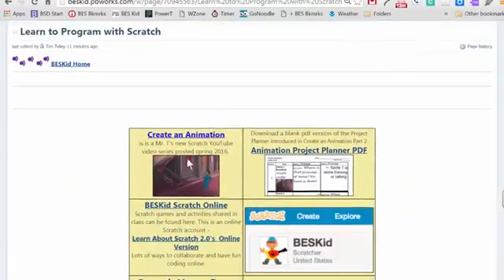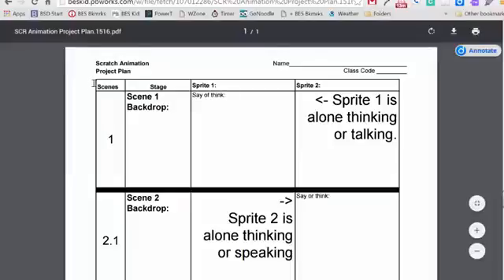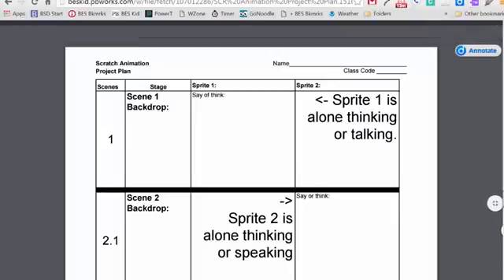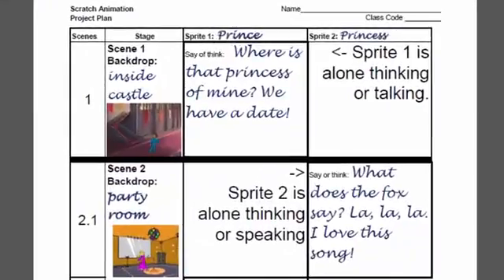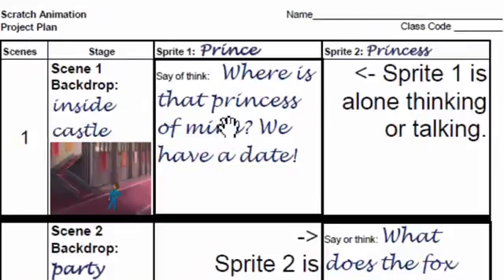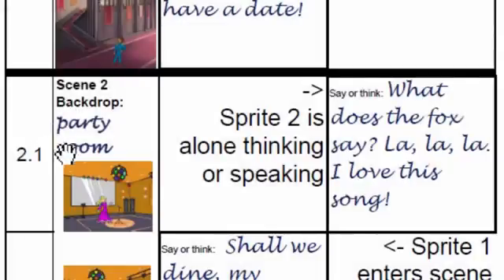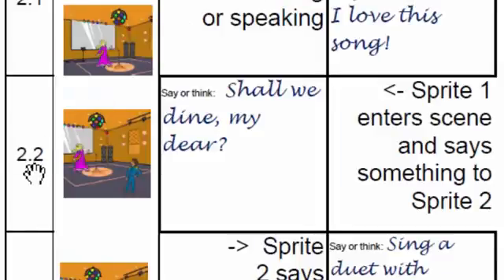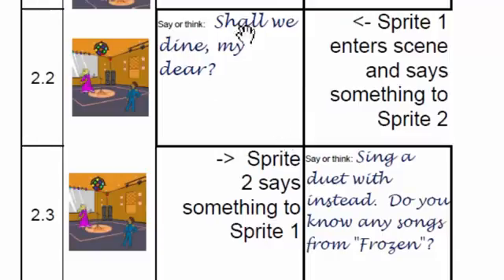Scratch 2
Obake